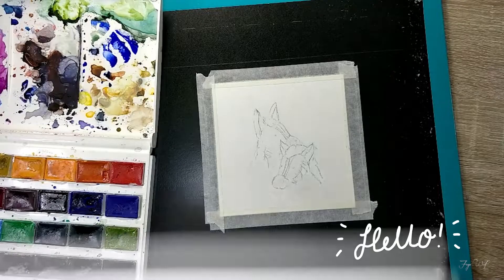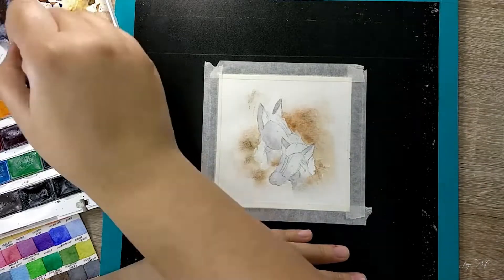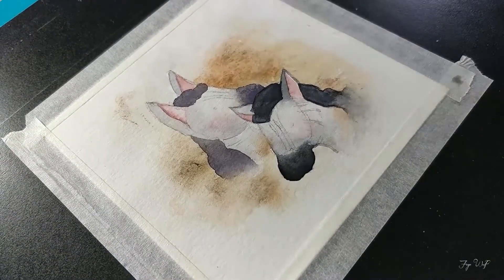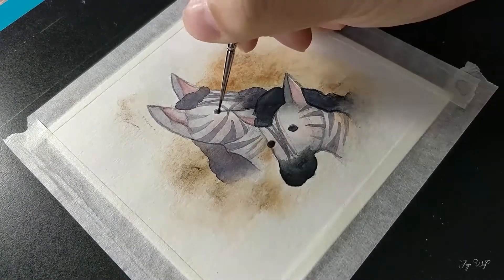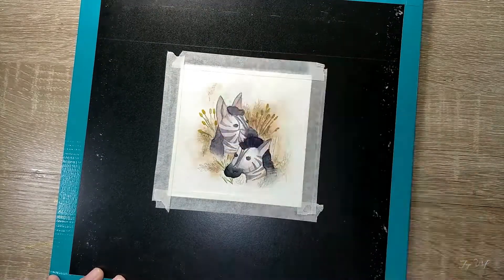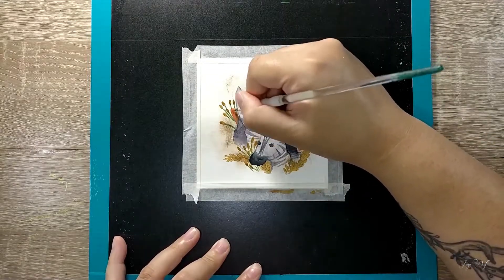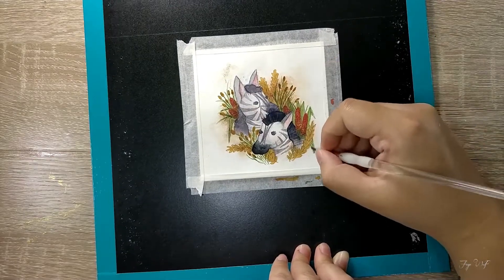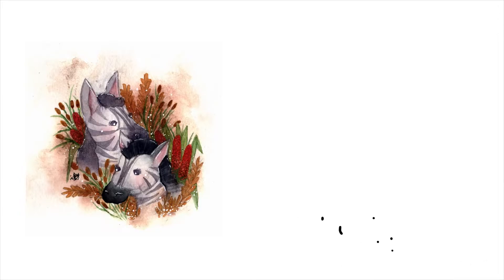Google Says: Z is for Zebras! 🦓 | Watercolor Collab with AArtAdventure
The Alphabet Animal Art series is where Christopher from the AArtAdventure asks google which animal he should draw for each letter of the alphabet. Sometimes he gets something really fun and sometimes he gets something really weird that doesn't match the letter that he searches and it was so fun to watch him during this entire challenge, lol.

🔸Sketching:
* UNI - Kuru Toga Mechanical Pencil in 0.5mm

🔸Misc:
* PENTEL - Hybrid Grip in White

🔸Painting:
* Too many brushes.
* SILVER - Black Velvet Brush, Round in #4 and #8
* Round #2 Brushes (usually Royal & Langnickel acrylic brushes)
* PRINCETON - Flat #4 and Filbert #4 Brushes
* ROYAL AND LANGNICKEL - Crafter's Brush in R9113
* THE ARMY PAINTER - Hobby Dry Brush
* ARTEZA - Waterbrush
* KURETAKE - Waterbrush (Med)
* PRINCETON - Snap! : 1" Stroke Brush
* ROYAL & LANGNICKEL - Zen: 1" Wash Brush

🔸Sketchbooks and Paper:
* CANSON - XL Watercolour Paper (300GSM)

🔸Paints:
* ST. PETERSBURG - White Night, 36 Set.